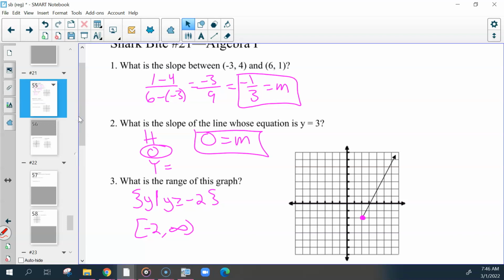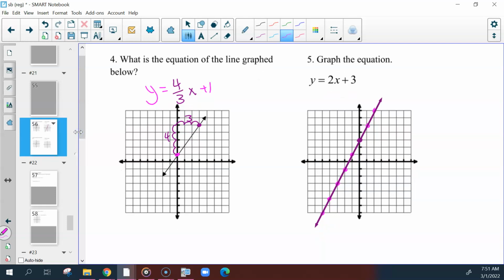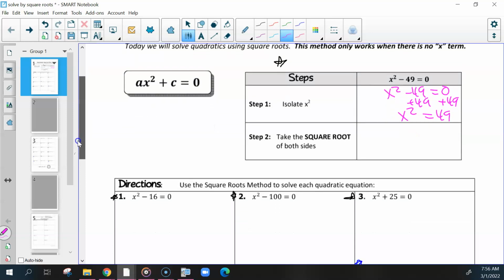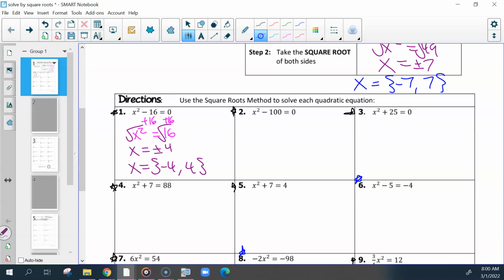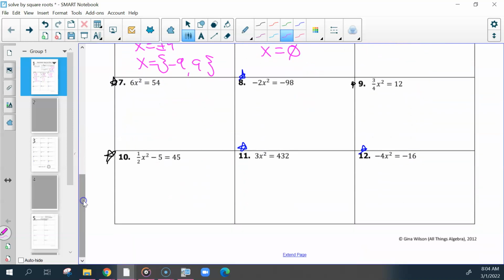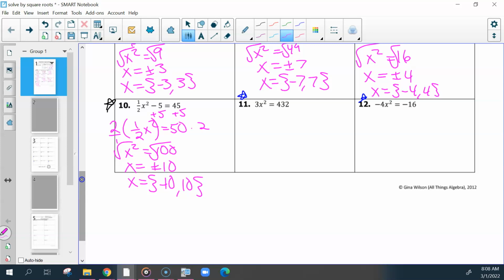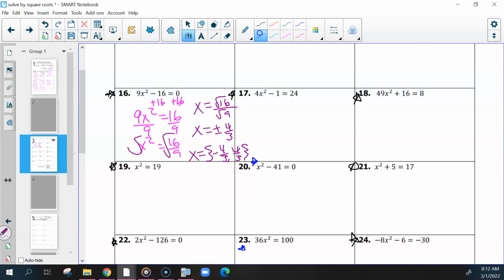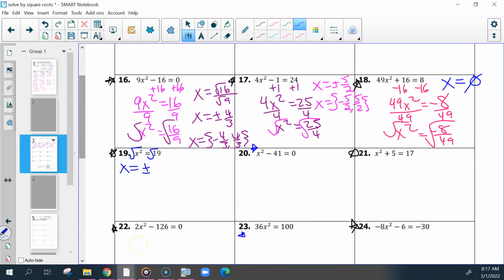AFDA 1st 3-1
We went over the next shark bite and started our notes on solving quadratics using square roots. We talked about how to isolate the x^2 and take the square root of both sides, but when we do this, we get a positive & negative answer. We talke dabout what happens when you get a negative underneath the square root and what happens when you don't have a perfect square number.